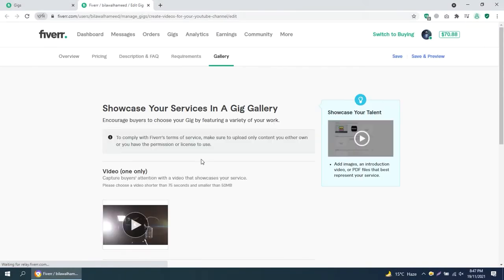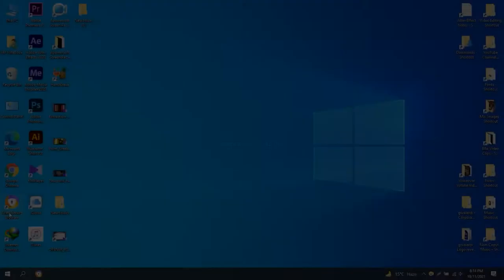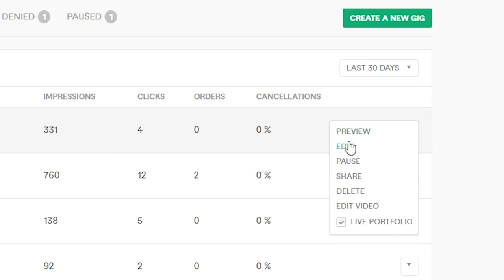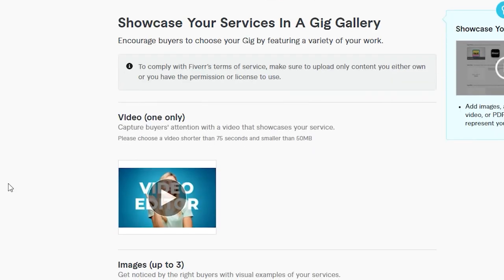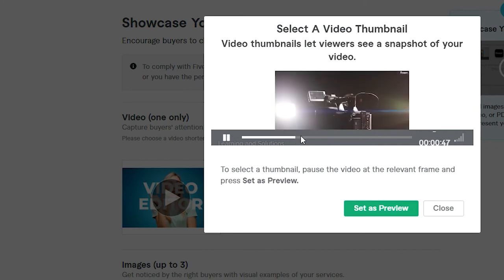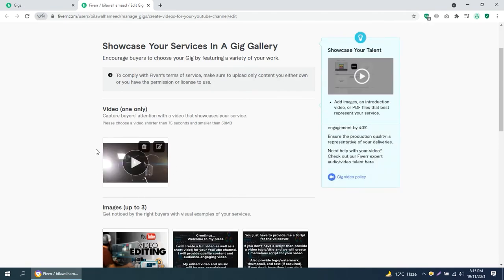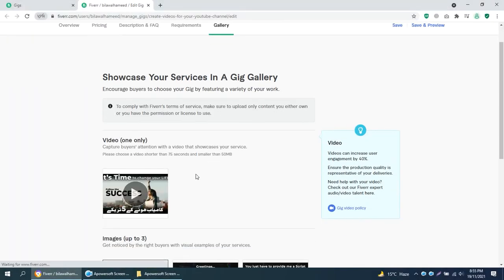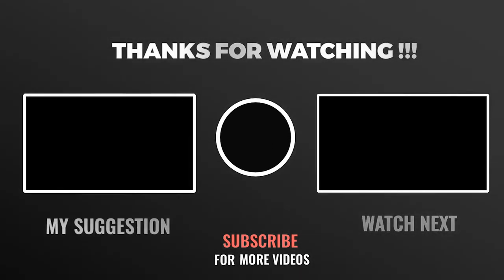How to set thumbnail in fiverr gig video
In this video I will show you how you can set thumbnail in a fiverr gig video.
Unfortunately there is no function to set a thumbnail separately so just follow the following steps to set it up.
First goto your fiverr account and click edit. After this goto gallery and click on your uploaded video.
Now pause the video on the particular part of area which you want to select as a thumbnail for your video.
Now, click set as preview to set it.
You can see the thumbnail as been set.
You can set your own created thumbnail but make sure it should exist in your video.
If you have any questions then type in a comment box. I will definitely reply back as soon as I can.